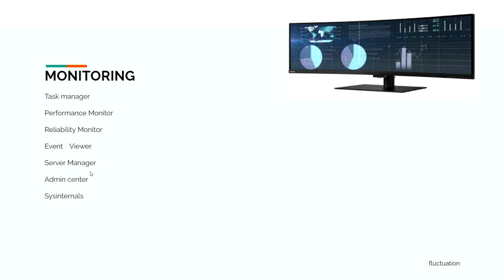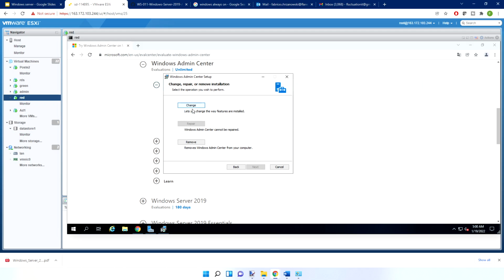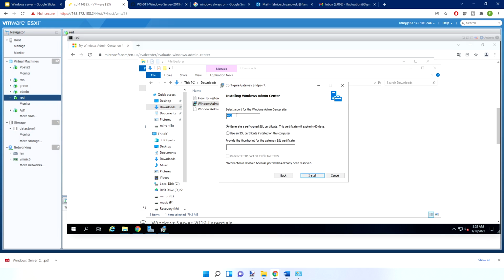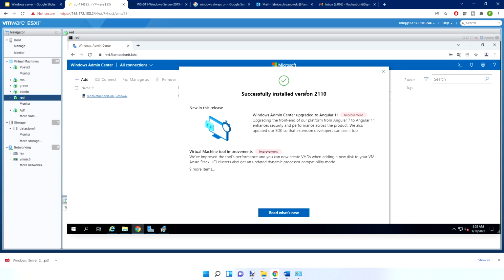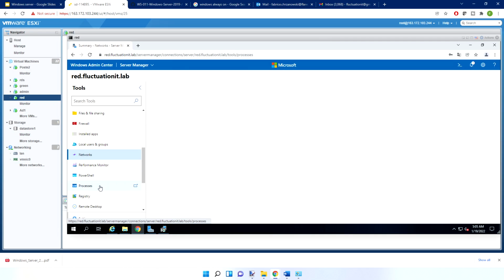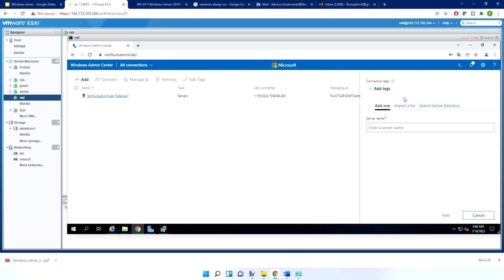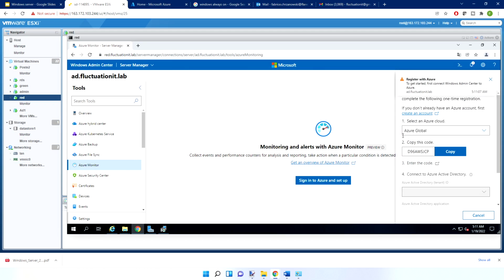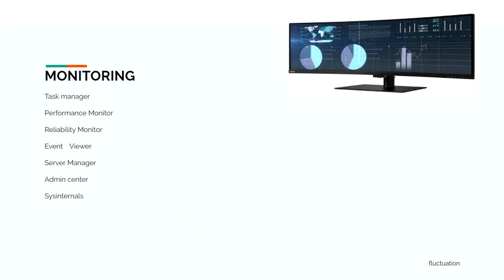What is windows 2019 admin center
Windows Server 2019 – découverte et prise en main de Windows Admin Center

Welcome to this new video in my “Upgrade your skills to Windows Server 2019” training.
In this lesson, we focus on Windows Admin Center: the modern, browser-based management tool for Windows Server.

In this video, you will see:
- What Windows Admin Center is and when to use it
- How it fits into a Windows Server 2019 environment
- Installation and basic configuration of Windows Admin Center
- Overview of the main administration tools in the interface
- How to manage servers remotely from a single web console

This video is part of my full course “Upgrade your skills to Windows Server 2019”:

In the complete training, you will:
- Learn the new features of Windows Server 2019
- Discover and administer the major roles
- Work with DNS, DHCP, Remote Access and more
- Install and manage Active Directory and other key services

All my courses in English:
Monthly subscription – unlimited access to all my trainings:
I offer a monthly subscription with unlimited access to all courses.